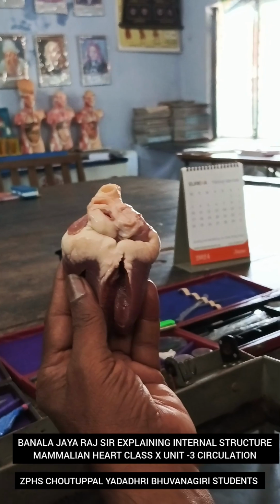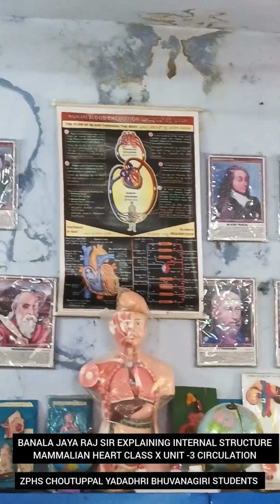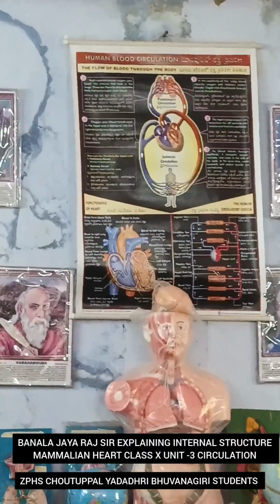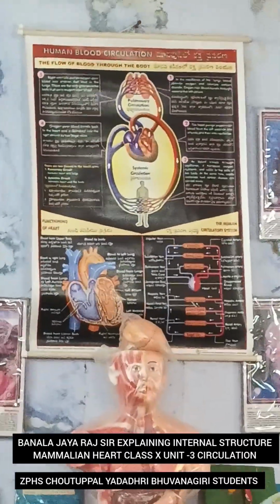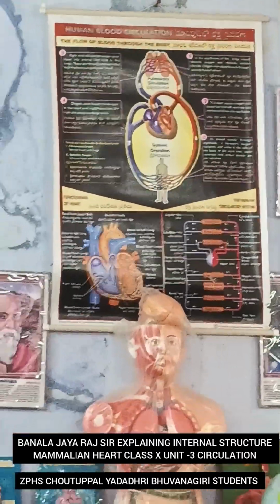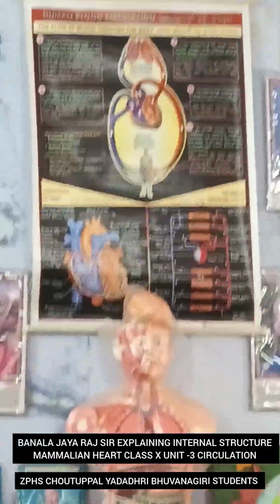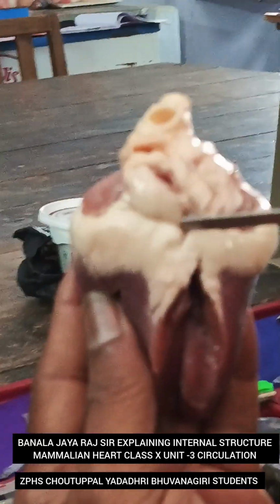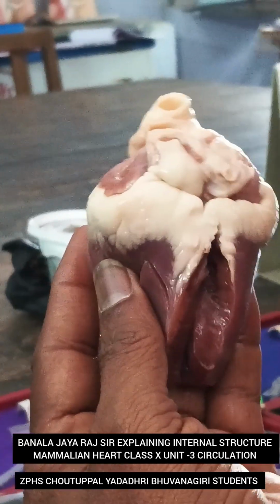Banala jaya Raj sir explaining internal structure of mammalian heart class X unit -3 Circulation.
BANALA JAYA RAJ SIR EXPLAINING INTERNAL STRUCTURE OF MAMMALIAN HEART CLASS X UNIT -3 CIRCULATION FOR COMPLETE INFORMATION PLEASE WATCH MY VIDEO 🙏